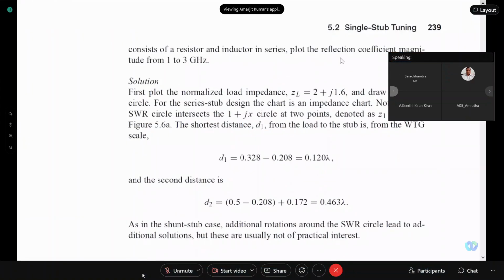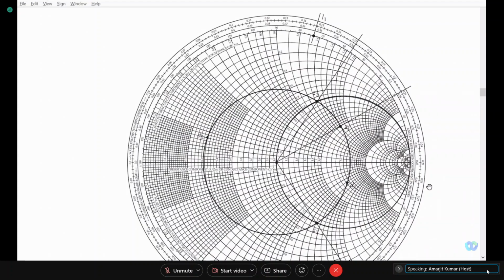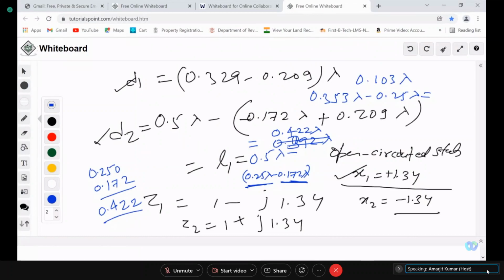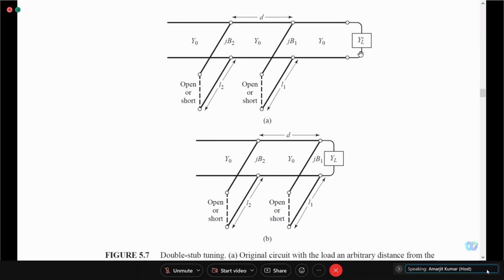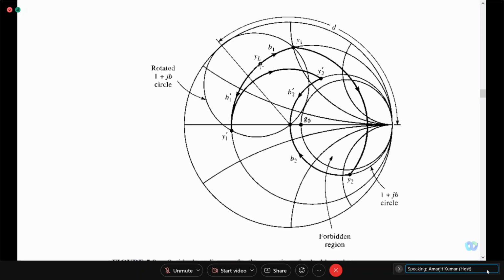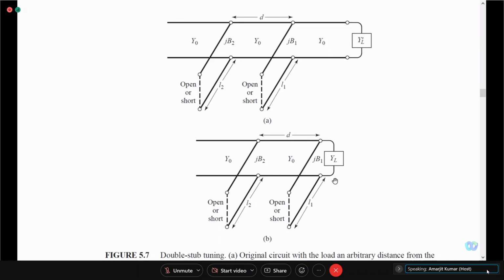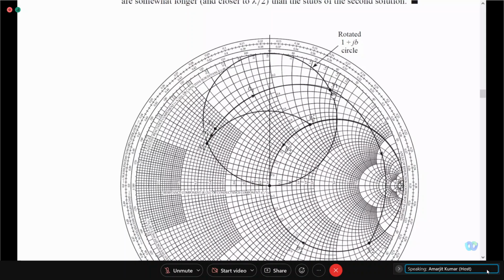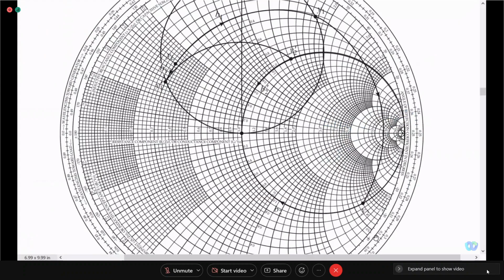TLEW Class 12 - 04/02/22